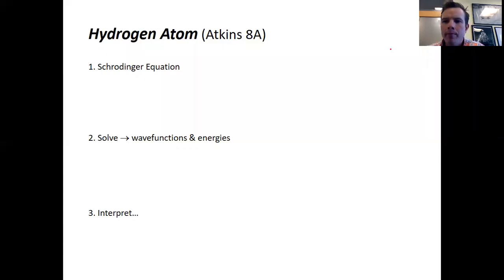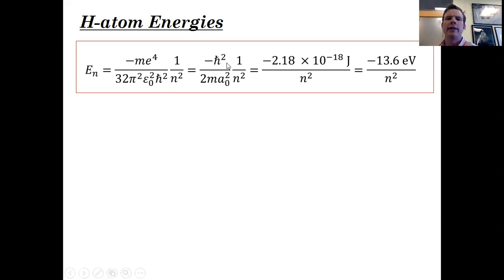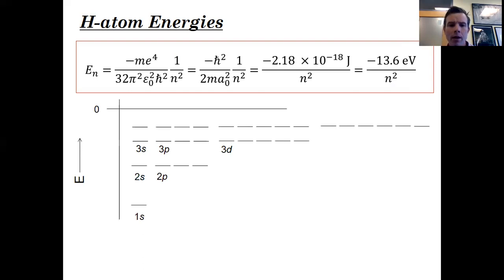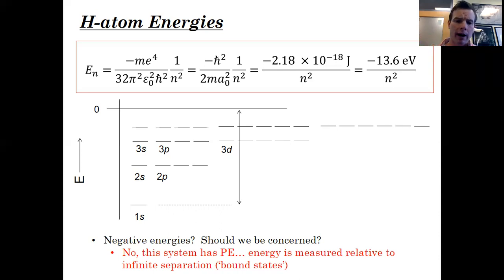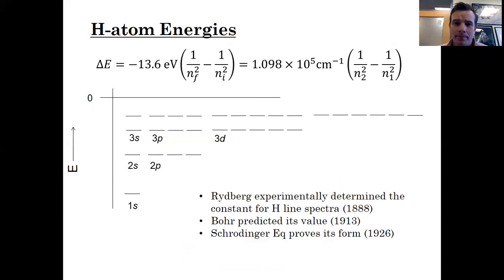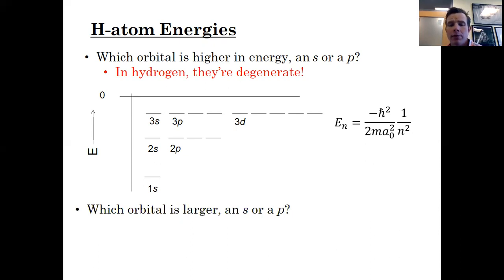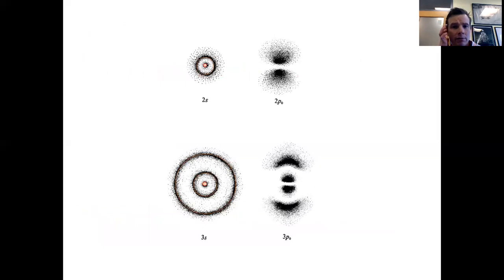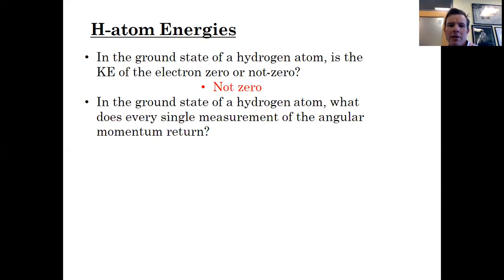6.6 H Atom Energies